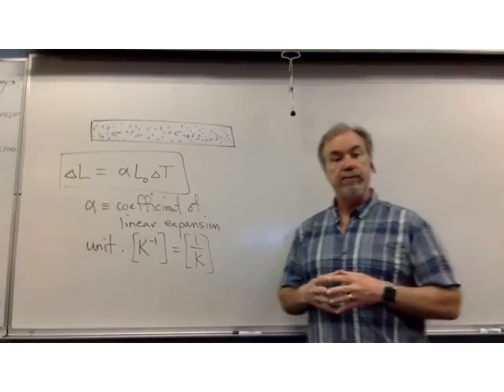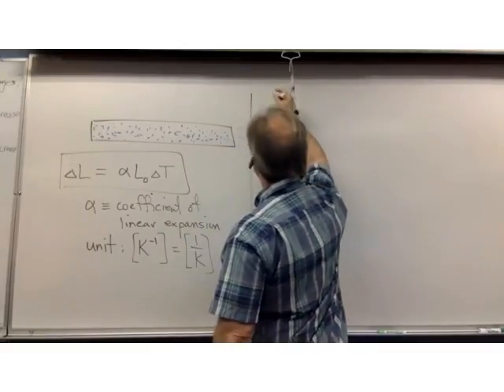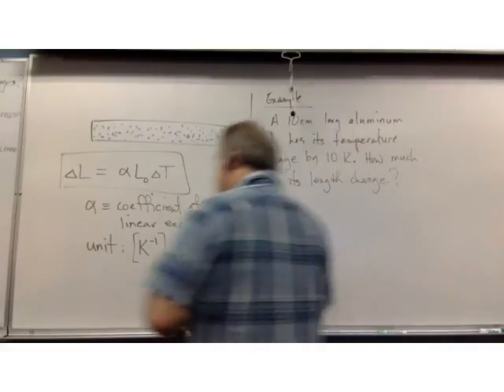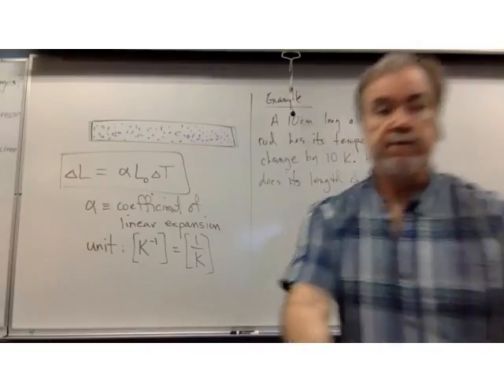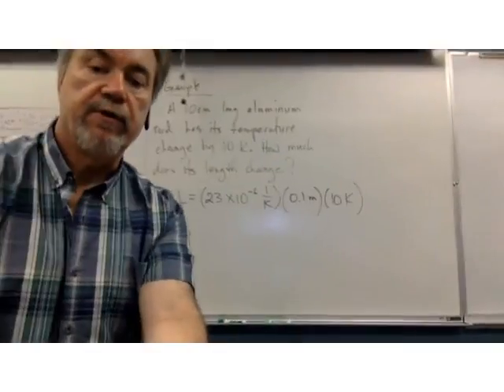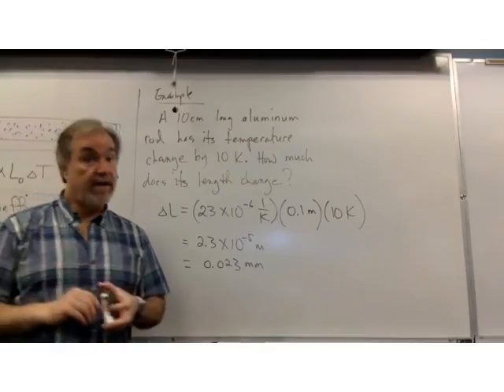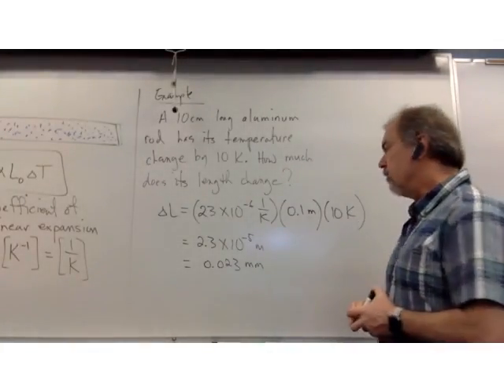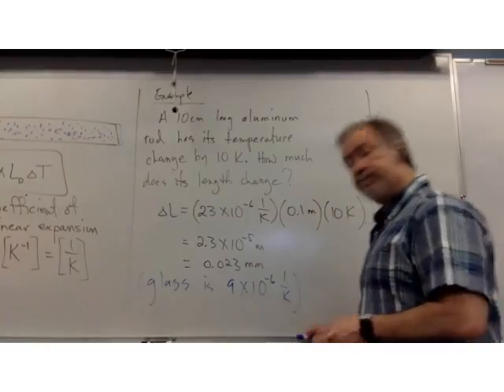Thermal Expansion part 2